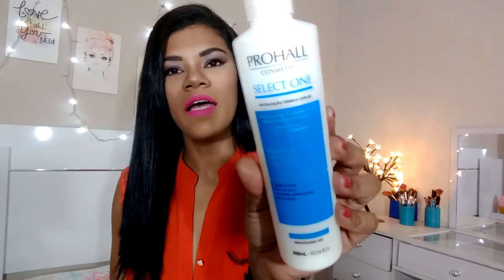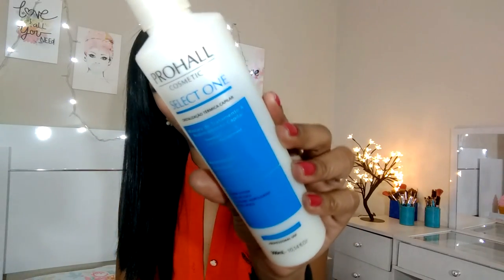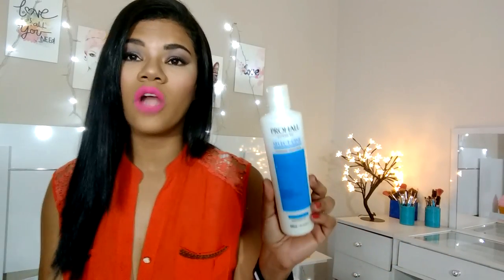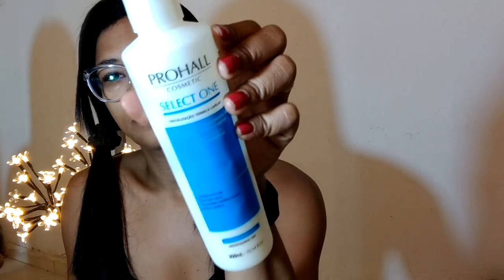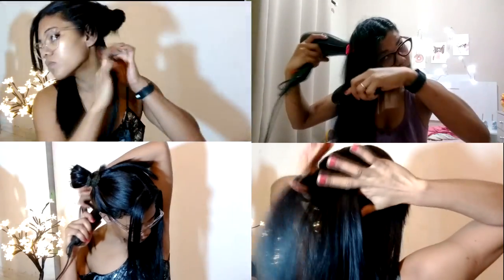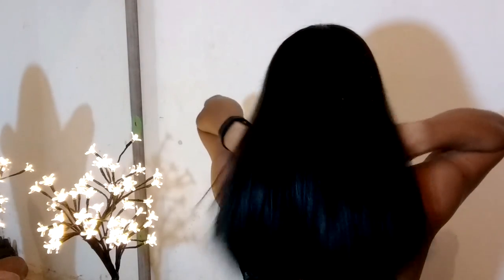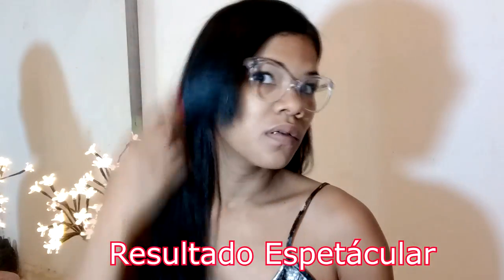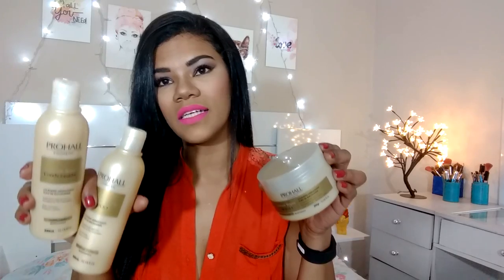Progressiva Prohall Select One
prohall progressiva semformol Progressiva Prohall Select One, passo a passo, progressiva de salão, confiram qual resultado.

A Select One faz muito mais do que alinhar e reparar os fios. O produto ainda traz inúmeros benefícios à fibra capilar e ao cabelo como um todo.
Uma vez aplicado, o produto promove o realinhamento térmico, que vai prolongar o efeito liso e potencializar o semblante sedoso do cabelo. Além disso,o realinhamento térmico também vai recuperar os danos sofridos pelos fios devido a químicas realizadas anteriormente.

0:01 inscreva-se no canal
0:05 e ative o sino

AOSS1985